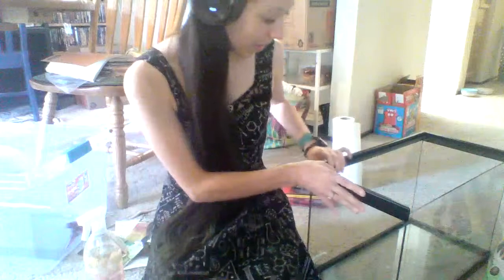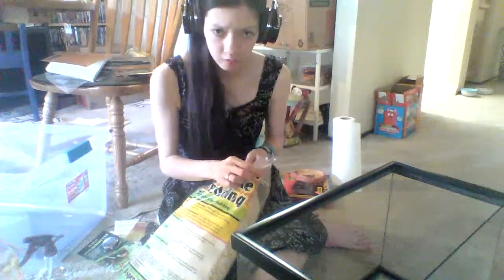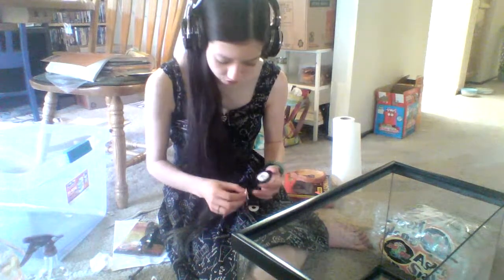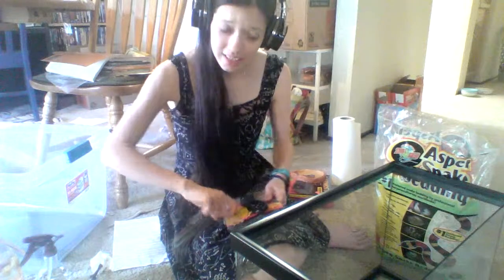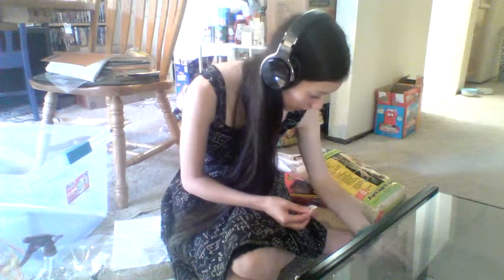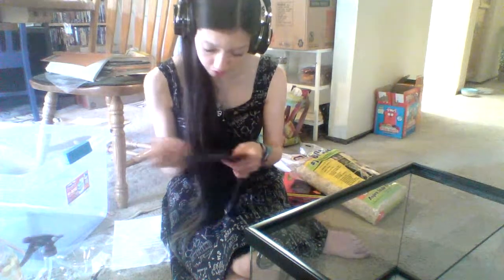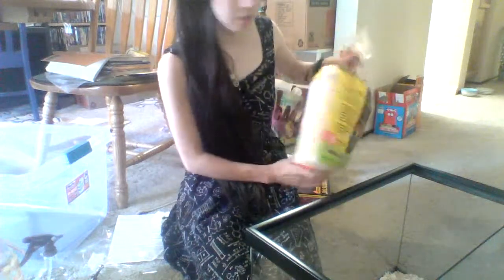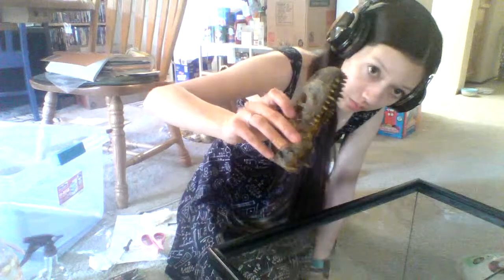Meet Samwise the Amelanistic Baby Noodle! (Corn Snake!) Enclosure Set Up!